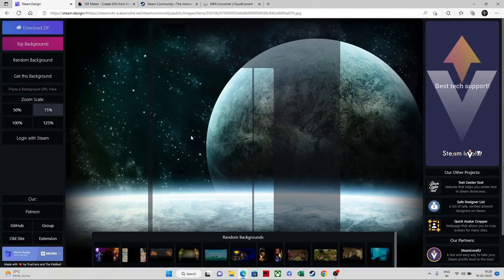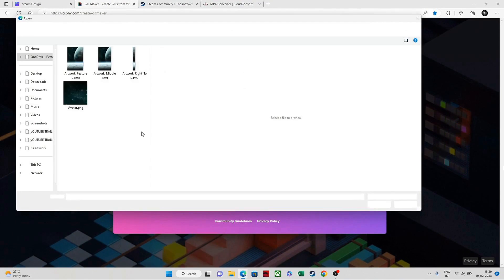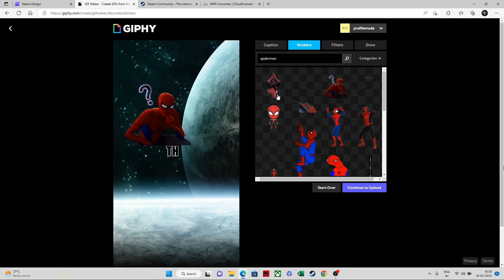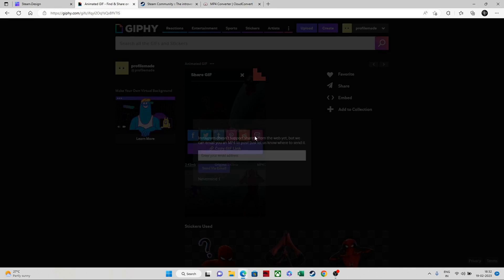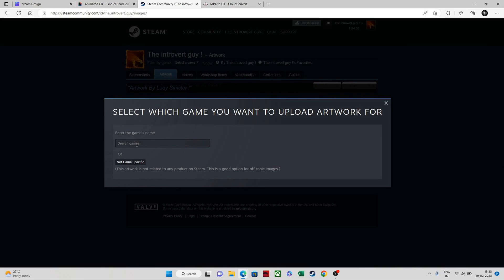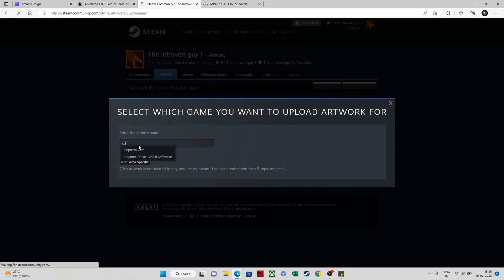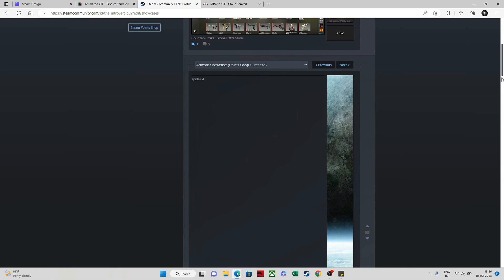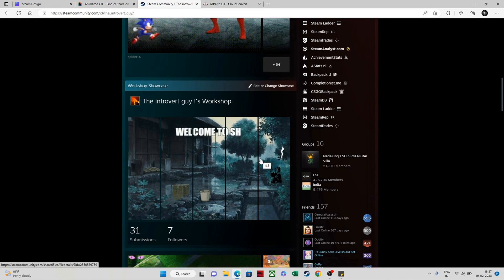MAKE FREE ARTWORK FOR STEAM IN HD WITHOUT ANY SOFTWARE | EASY STEPS | CSGO series, Part-1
Hi guys, you can use these links to open and follow the steps to complete the art work:=

Command Code : document.getElementsByName("image_width")[0].value = 1000;document.getElementsByName("image_height")[0].value = 1;

In this video I will be showing you how to make a Steam artwork for free and easy. This will make your steam look very nice and animated.